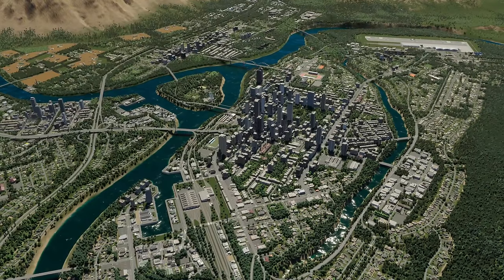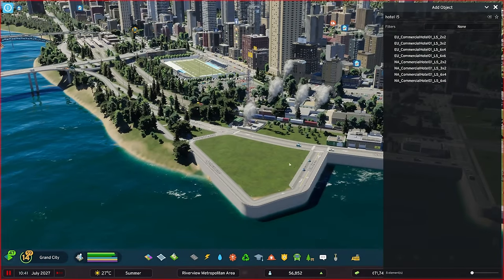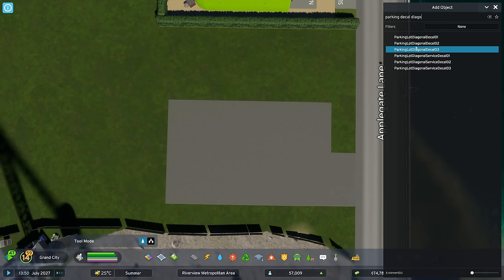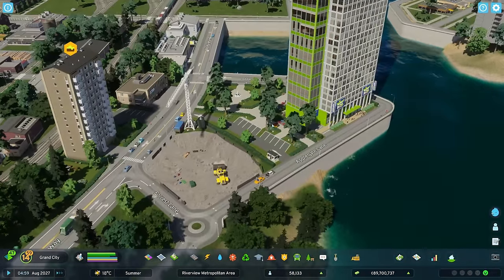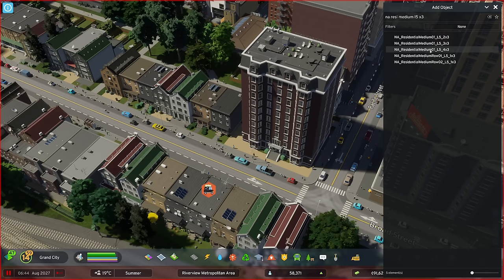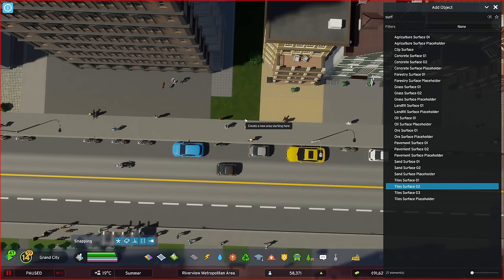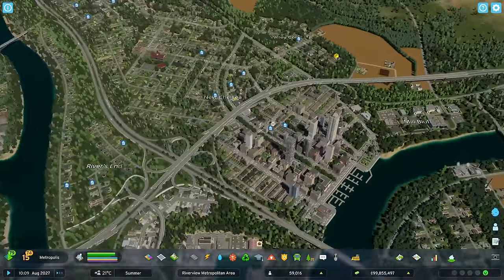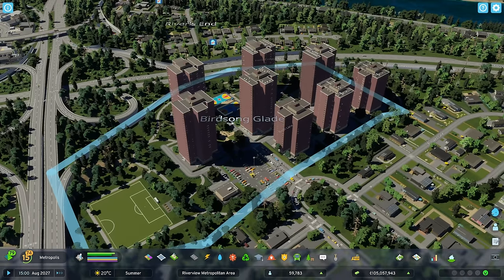Unlocking the ULTIMATE Realistic City Building Potential in Cities Skylines 2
We're continuing our expansion of the sort-of realistic north American-themed Riverview Metropolitan Area - this time with the implementation of MODS and Developer Mode! We start out developing a high-rise hotel, as per the decision of the Riverview City Council (you guys!) on our community page vote - and make heavy use of developer mode to make a public square next to it with recreational space. We then move to an inner-city district near the waterfront, upgrading a high-wealth area by plopping some truly beautiful turn-of-the-century New York-inspired condo buildings and creating a custom pavement path with trees! We finish off by creating a once again New York-inspired public housing project on the outskirts of New Chelsea (former Chestnut!). Hope you enjoy!

Map;
- Mountain Village

Settings;
- Everything is set to high except Level of Detail which is set to Medium, 1440p resolution.

Hardware specs;
- 3080, 32 GB ram, I5-12600KF.